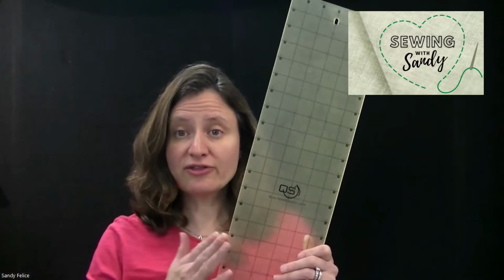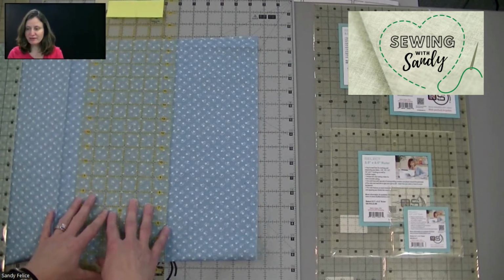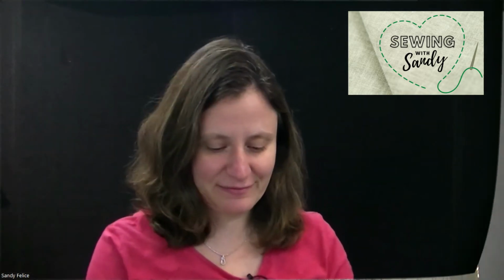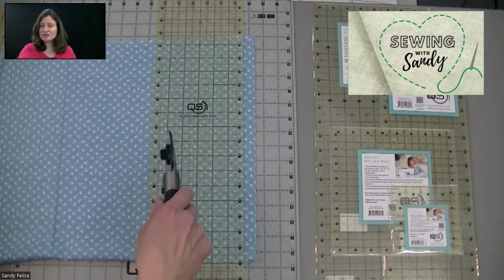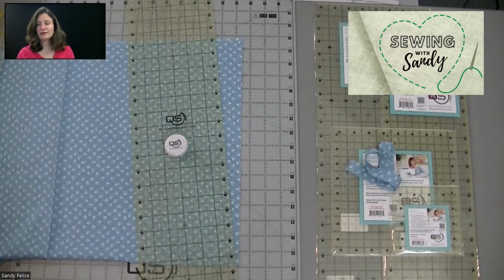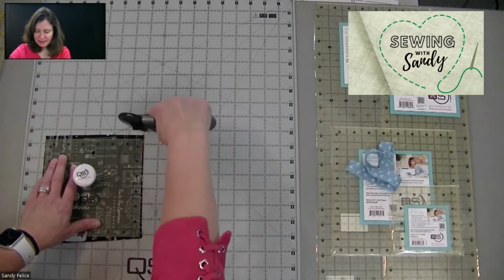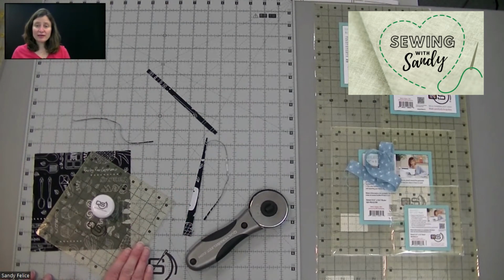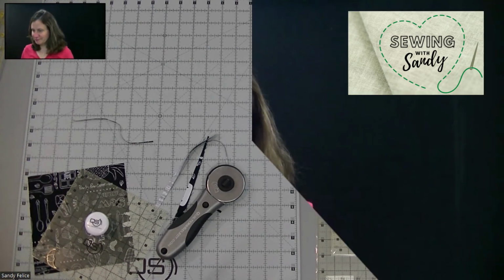Sewing with Sandy. Quilter's Select Rulers compared to the competition.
Sewing with Sandy. See how Quilter's Select Rulers compare to other quilting rulers.  Once you see this you will HAVE to get them!